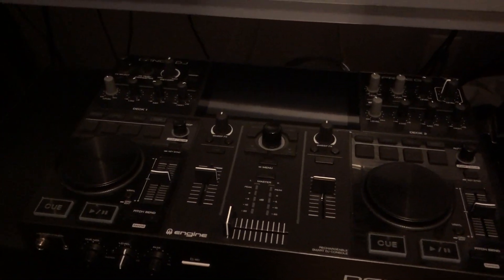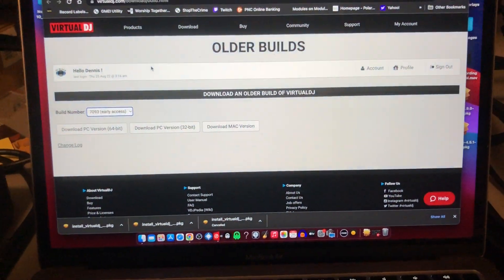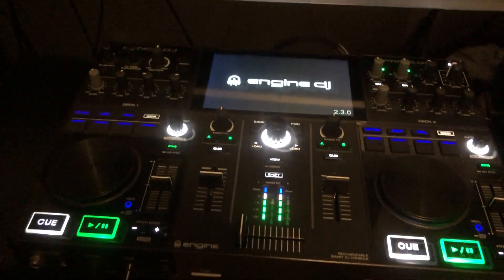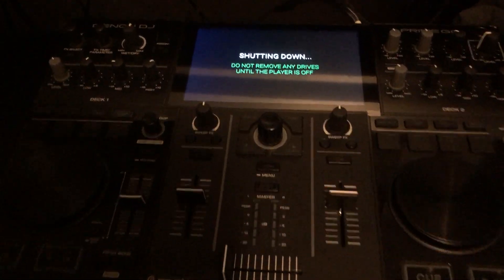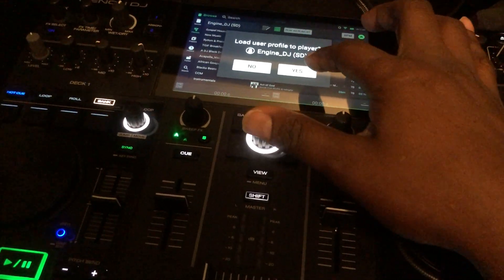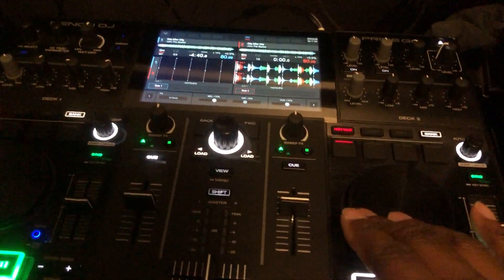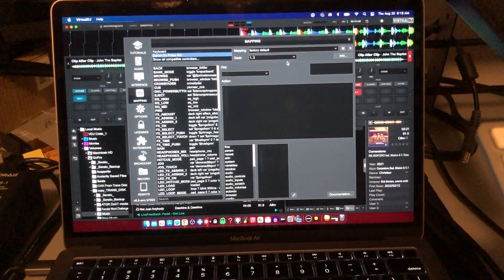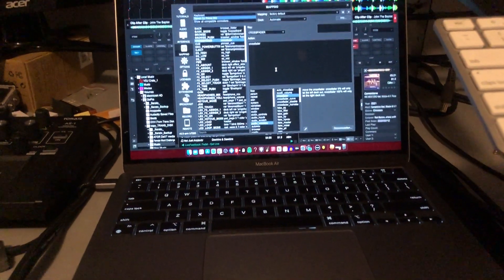More on Prime Go and Virtual DJ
To use your DENON Prime Go with Virtual DJ, you must download an older version of VDJ. Download the “Early Access” version. Here is the link.